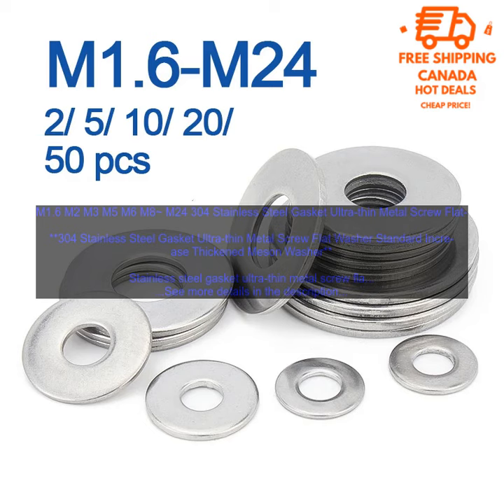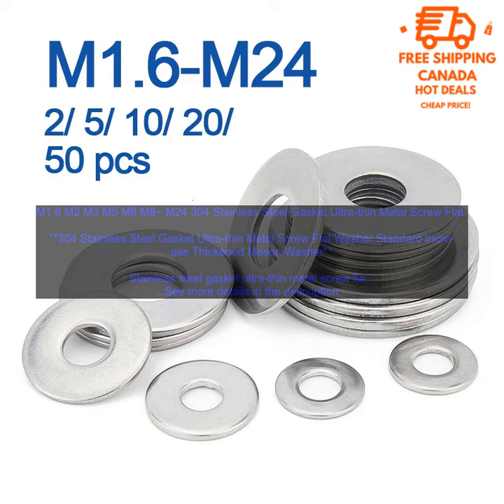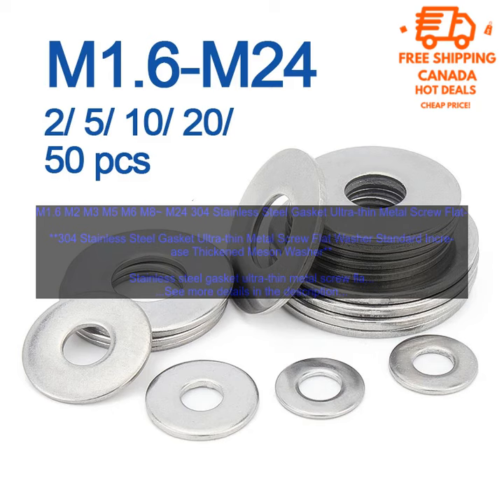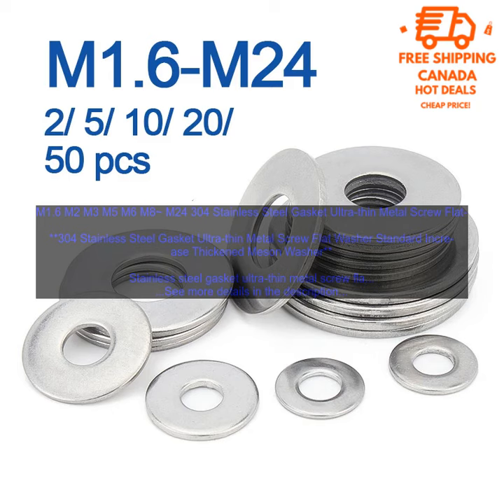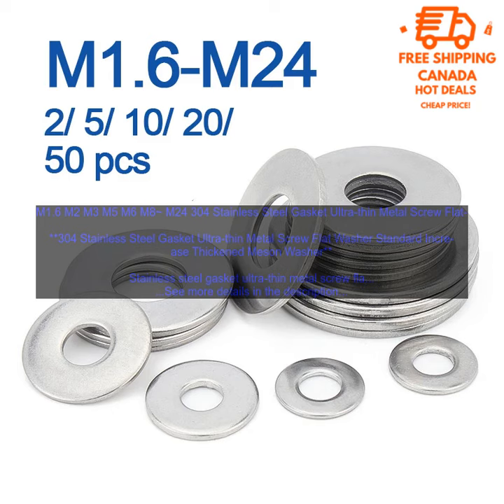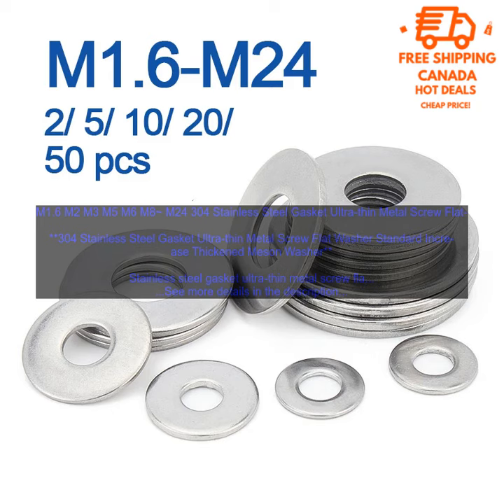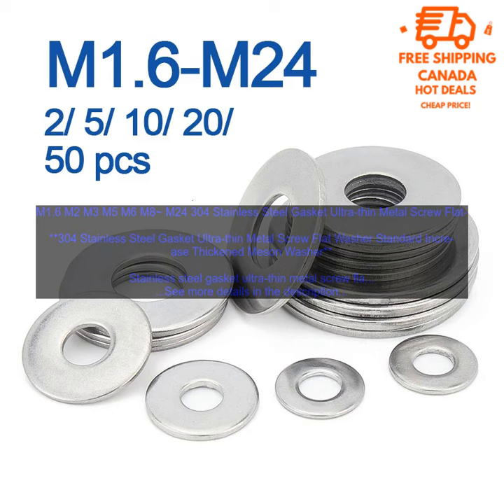1005003751823928 M1 6 M2 M3 M5 M6 M8~ M24 304 Stainless Steel Gasket Ultra thin Metal S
Best Reviews - Products Worth the Money!
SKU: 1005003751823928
M1.6 M2 M3 M5 M6 M8~ M24 304 Stainless Steel Gasket Ultra-thin Metal Screw Flat Washer Standard Increase Thickened Meson Washer
**304 Stainless Steel Gasket Ultra-thin Metal Screw Flat Washer Standard Increase Thickened Meson Washer**

Stainless steel gasket ultra-thin metal screw flat washer standard increase thickened meson washer is a type of washer that is made of stainless steel. It is used to provide a seal between two surfaces, such as between a bolt and a nut. The washer is flat, with a raised center that helps to create a tight seal. The washer is also thicker than standard washers, which helps to provide additional strength and durability.

This type of washer is ideal for use in applications where a tight seal is required, such as in plumbing or automotive applications. It is also resistant to corrosion, making it a good choice for use in harsh environments.

Here are some of the benefits of using stainless steel gasket ultra-thin metal screw flat washer standard increase thickened meson washer:

* **Provides a tight seal:** The raised center of the washer helps to create a tight seal between two surfaces. This can help to prevent leaks and other problems.
* **Increased strength and durability:** The washer is thicker than standard washers, which makes it more durable and resistant to damage.
* **Corrosion resistance:** The washer is made of stainless steel, which is resistant to corrosion. This makes it a good choice for use in harsh environments.

Here are some of the applications where stainless steel gasket ultra-thin metal screw flat washer standard increase thickened meson washer can be used:

* **Plumbing:** The washer can be used to create a tight seal between a pipe and a fitting. This can help to prevent leaks and other problems.
* **Automotive:** The washer can be used to create a tight seal between a bolt and a nut on a car. This can help to prevent leaks and other problems.
* **Other industrial applications:** The washer can be used in a variety of other industrial applications where a tight seal is required.

If you are looking for a type of washer that provides a tight seal, is strong and durable, and is resistant to corrosion, then stainless steel gasket ultra-thin metal screw flat washer standard increase thickened meson washer is a good option.
304
 stainless
 steel
 gasket
 ultra-thin
 metal
 screw
 flat
 washer
 standard
 increase
 thickened
 meson
 washer
 m1.6
 m2
 m3
 m5
 m6
 m8~
 m24